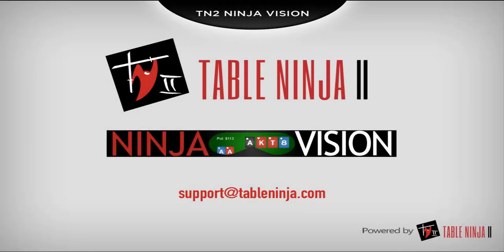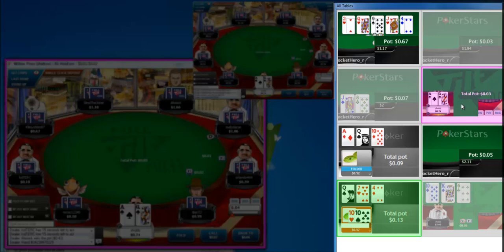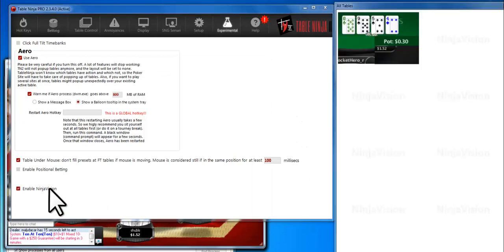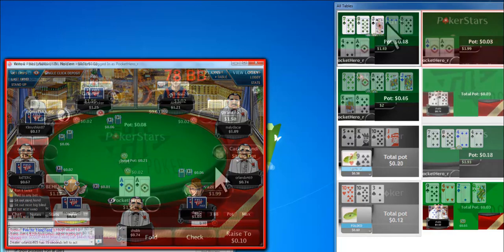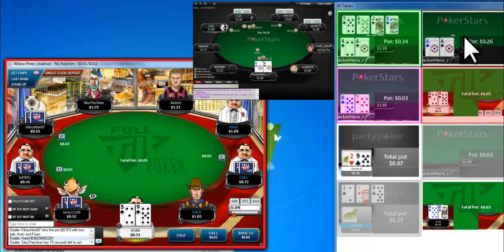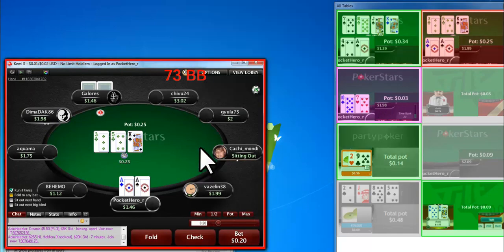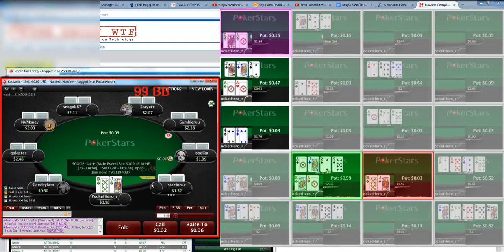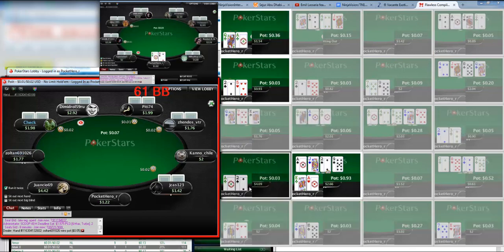TN2 Ninja Vision - Test Video 1